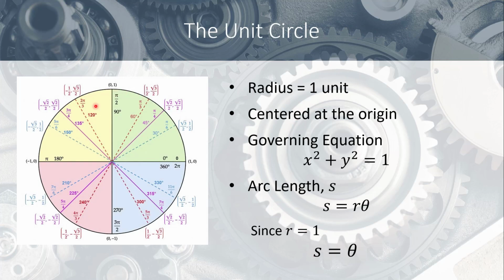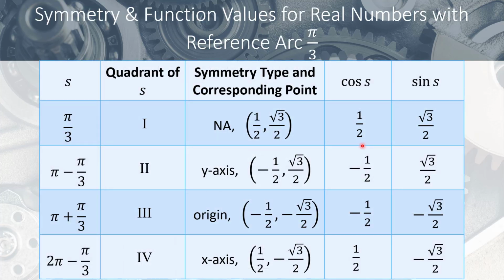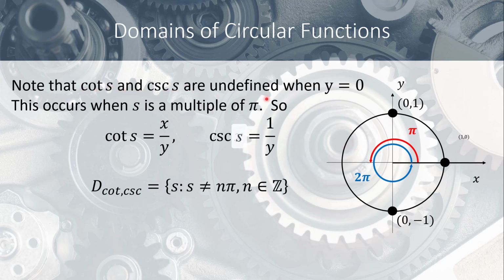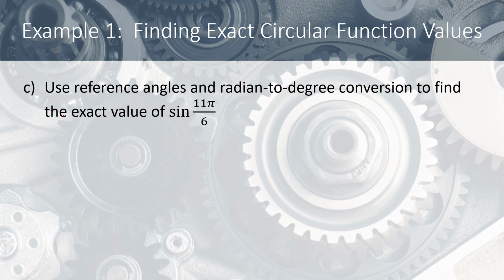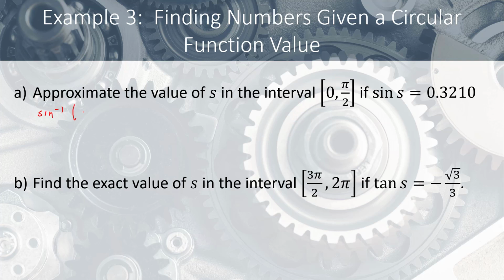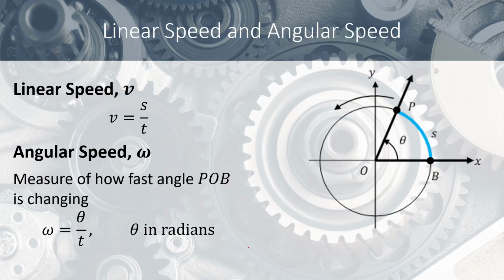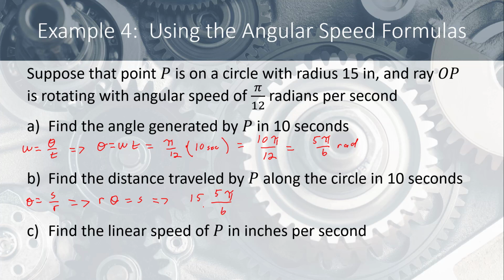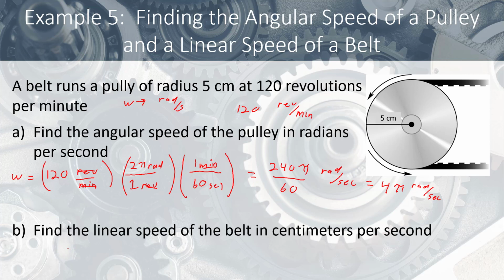MA 122 Section 6 2